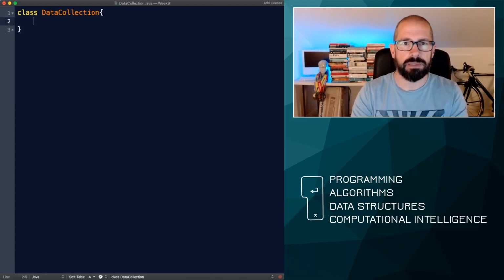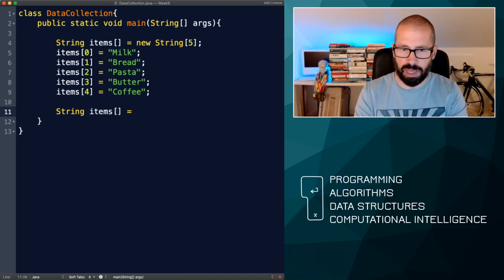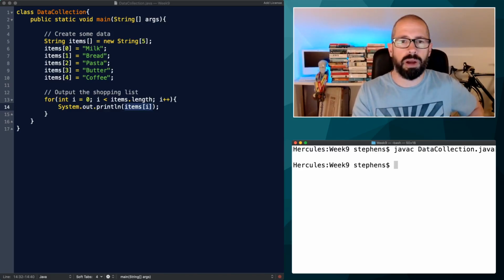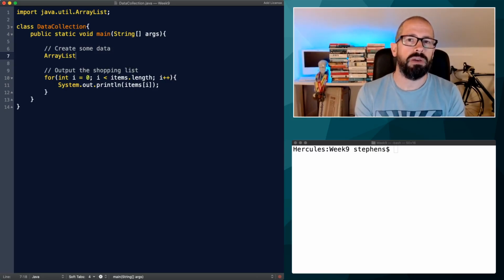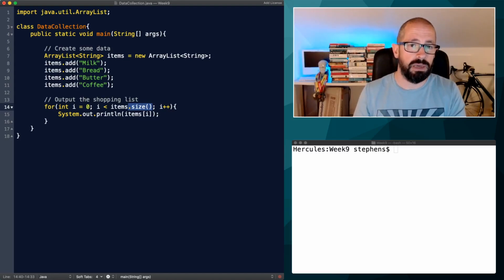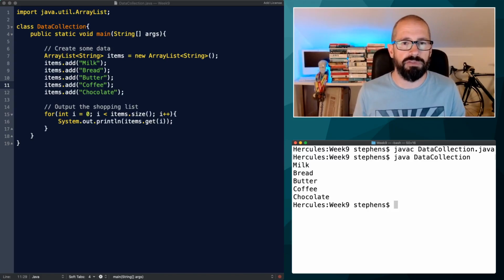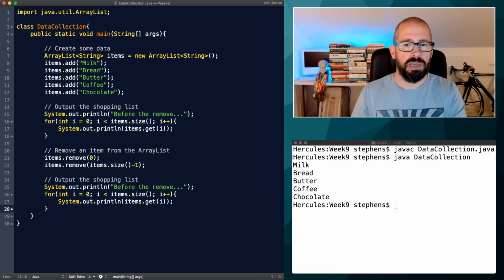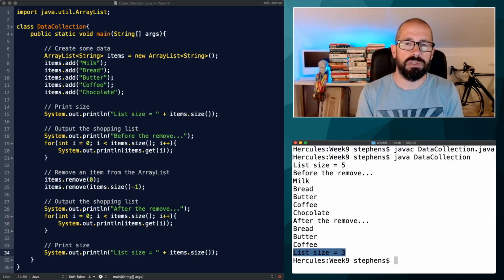Introduction to the Java ArrayList Data Collection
In this video I introduce the idea collections of objects using a dynamic data structure in Java called the ArrayList. I show how to create a standard array of String objects and how to iterate over the array to print out the array items. I then replace this standard array with an ArrayList and show how String object can added, removed and how we can iterate over the ArrayList to print out the items it contains.